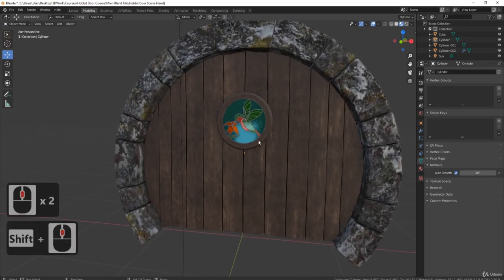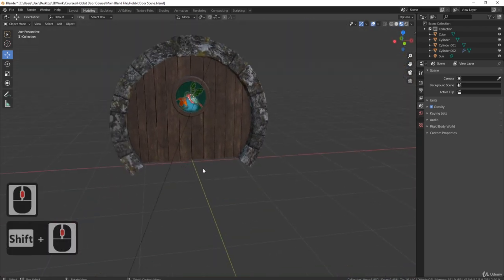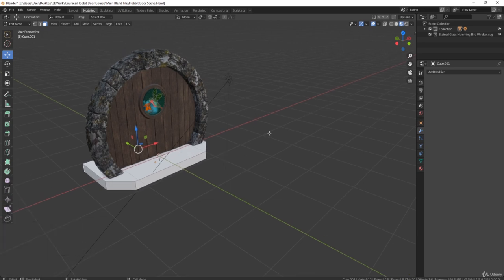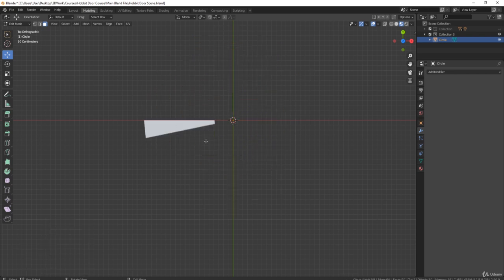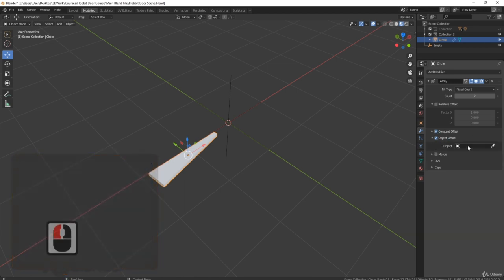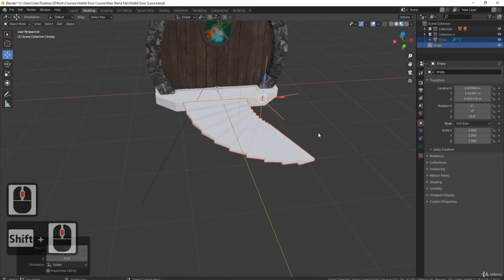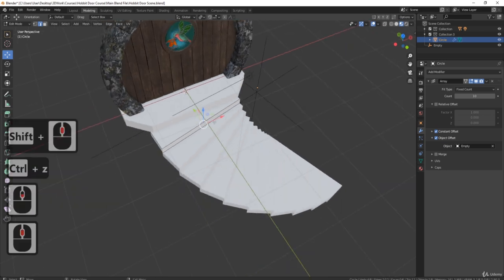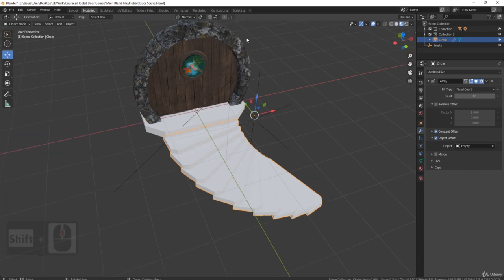Creating the Stone Steps | Blender 2.9 | Hobbit Door Environment Modeling Tutorial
In this tutorial, we focus on creating the stone steps that lead up to the Hobbit Door, adding depth, realism, and storytelling to the environment.

You’ll learn how to model stone steps with natural variation, proper proportions, and clean topology so they blend perfectly with the stone arch and wooden door created earlier in the series.

🎯 What you will learn:

Blocking out stone steps quickly

Creating natural stone variation

Maintaining clean topology for environment assets

Preparing stone steps for texturing & materials

Best practices for fantasy environment modeling

This video is part of the Blender 2.9 & Photoshop – Hobbit Door 3D Modeling playlist and is ideal for beginners and intermediate 3D artists.

🛠 Software Used:
Blender 2.9, Adobe Photoshop